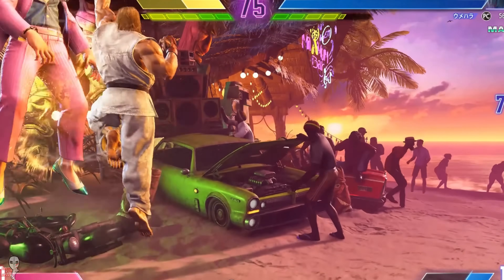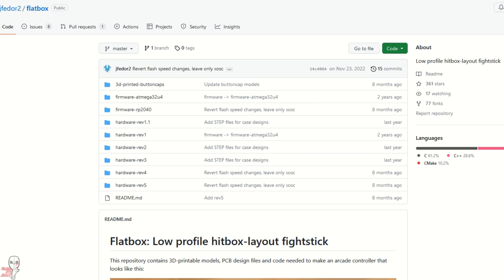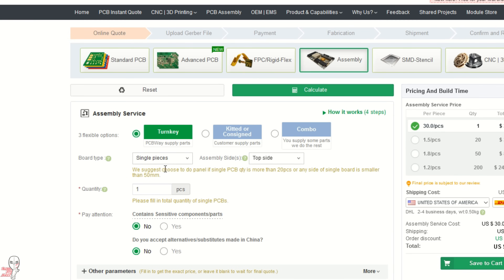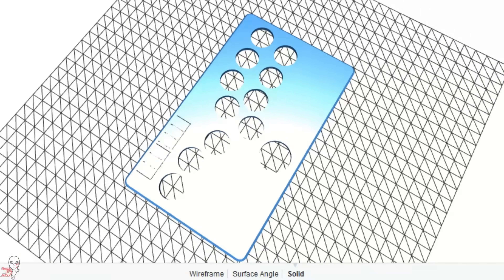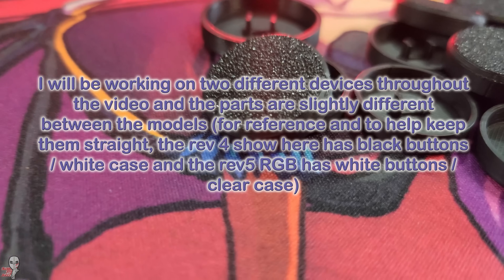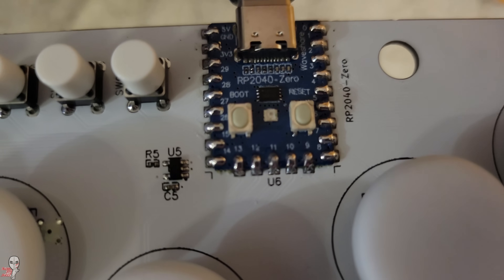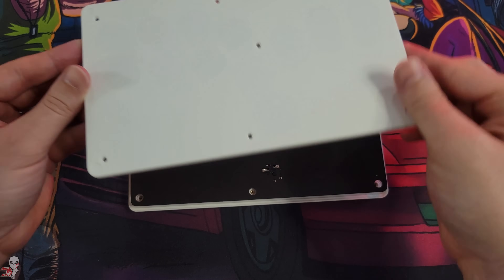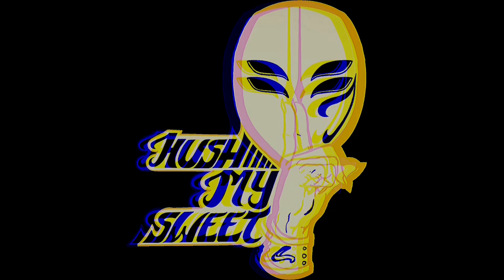Build your own Flatbox! An inexpensive, open-source fightstick option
In today’s video, we take on the Flatbox controller and show a general overview on how to source components and assemble your own. Time to get out your soldering iron and fire up your 3D printer so we can put together this little unit.

*Also! Look into joining the Open Stick Community discord if you have questions about the process.

0:00 Intro
0:30 PCBWay
1:06 Step 1: Files
1:55 Step 2: Acquire Parts
4:40 Step 3: Switches
5:13 Step 4: Firmware
5:51 Step 5: Enclosure Prep
6:39 Step 6: Final Assembly
7:25 Extra: Button mapping, SOCD cleaning, LEDs
7:45 Thanks